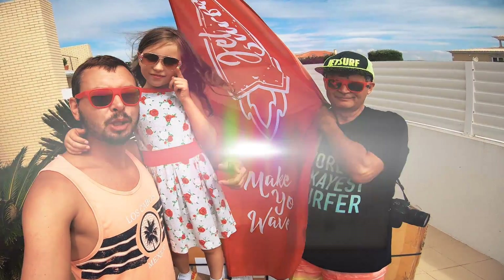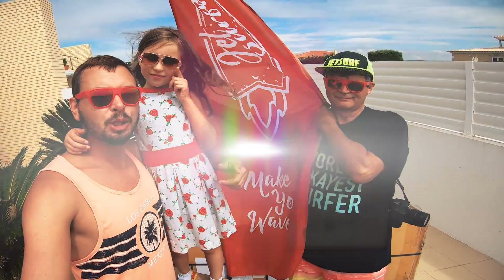Fliteboard - You Can Buy Happiness! Electric hydrofoil efoil review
You Can Buy Happiness (and It's Expensive. 12k to be specific. Totally crazy. Totally worth it!)

Today we are unboxing and testing the new electric hydrofoil efoil called Fliteboard!

If you missed our last year episode where we met David and Fliteboard team from Australia make sure to check it out
And if you want to get your own fliteboard in Europe make sure to reach Wayne

And now a quick summary of what i love about efoils and what i hate about it.

I love everything when it comes to water, it's silent, smooth riding that gives you and incredible feeling of flying. It's very easy to learn thanks to its cruise control features and then you can do so much more than just riding straight, you can learn carving and even jumping tricks!

What i hate about it is when it is outside of the water. It is very heavy bulky and cumbersome and very hard to carry to the beach alone. But what's worse it's very sharp especially the wings and the back of the mast that's why i have to wear gloves and full body wetsuite with booties on such a hot day.

But all in all guys it's an amazing next generation product that everyone should try and it will definitely put a smile on your face!